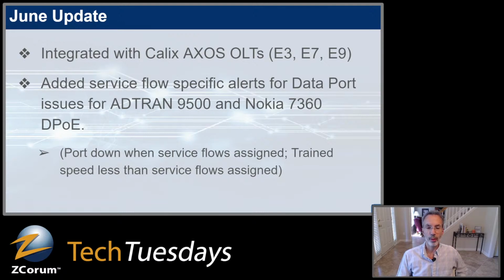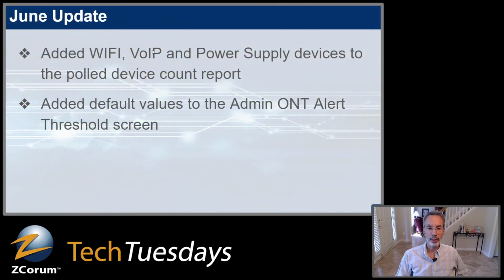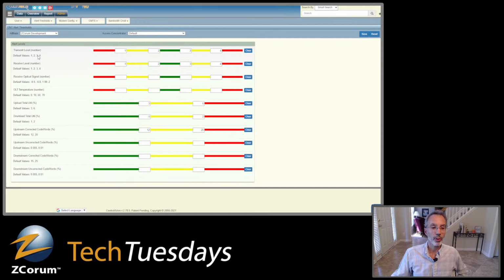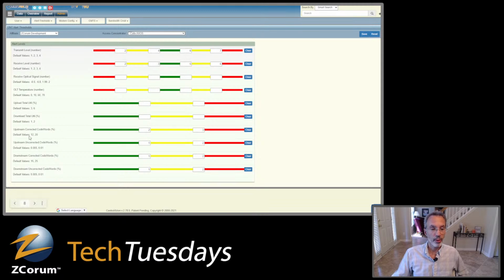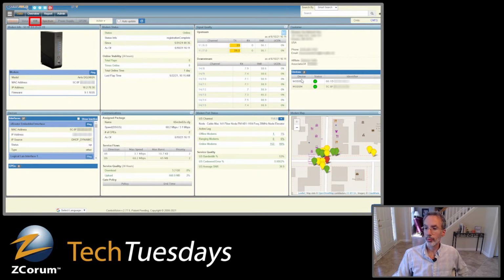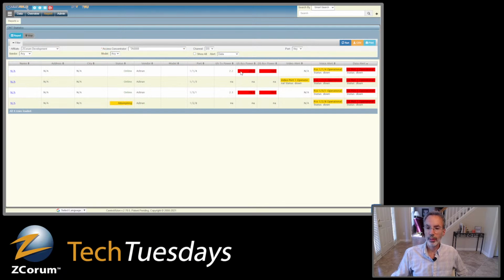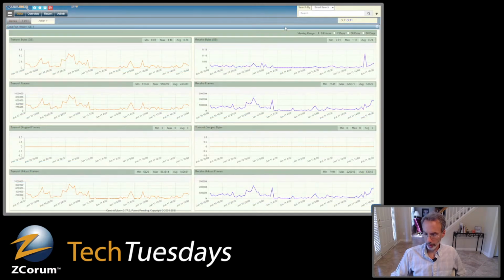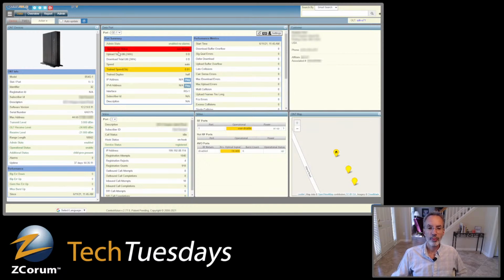Recent Updates to TruVizion Broadband Diagnostics Software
A demo of some of the latest features recently added to TruVizion diagnostics software for DOCSIS and Fiber Networks.